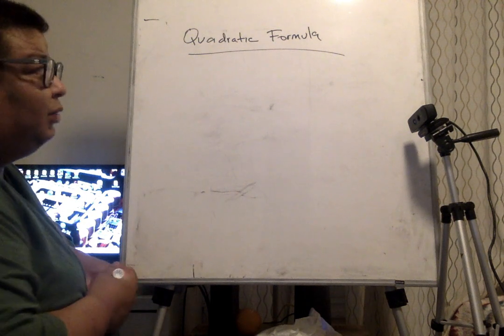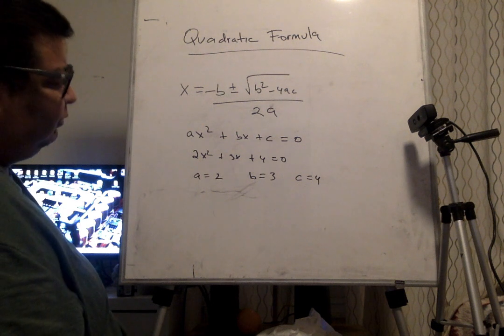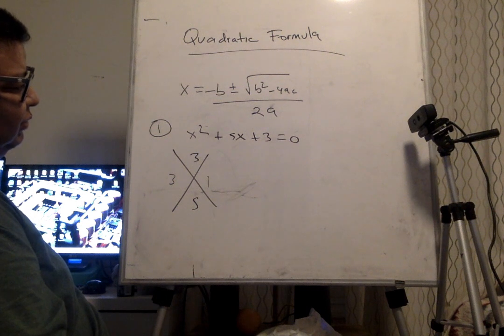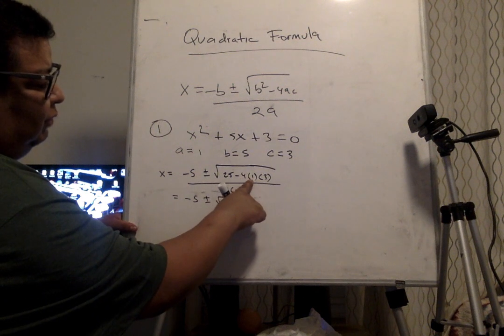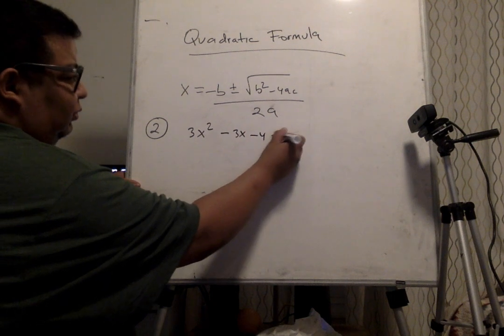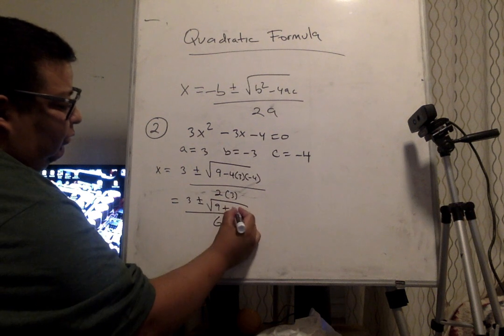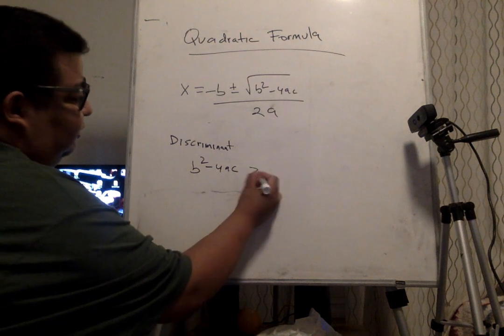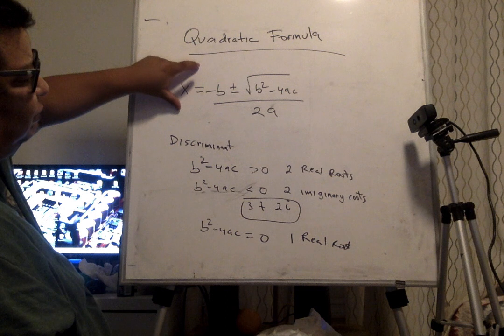ALGEBRA - SOLVING QUADRATICS(part 2) WITH THE QUADRATIC FORMULA METHOD (-b±√(b²-4ac))/(2a)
In this video, I will teach you how and when to use the quadratic formula to solve for the solutions of a quadratic.
The quadratic formula looks like this:
(-b±√(b²-4ac))/(2a)
I look at the following examples:
1. x^2+5x+3 = 0,
2. 3x^2-3x-4 = 0,